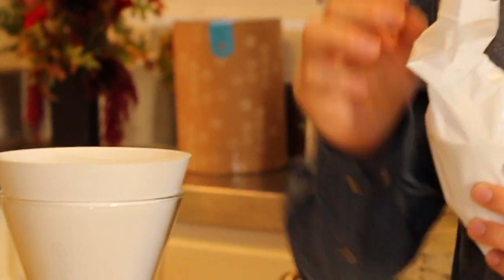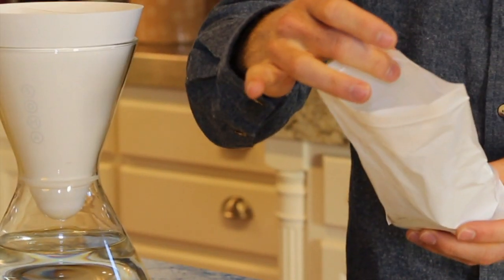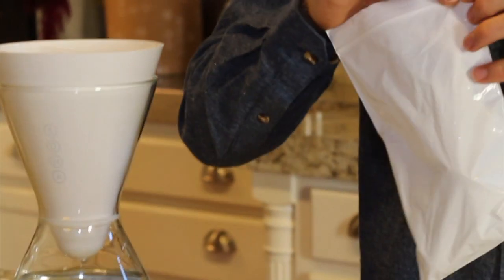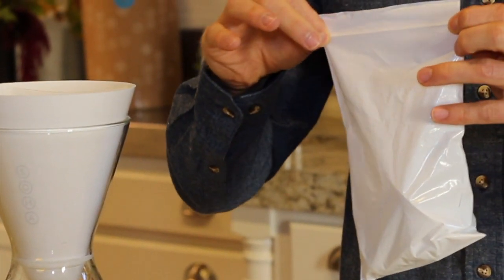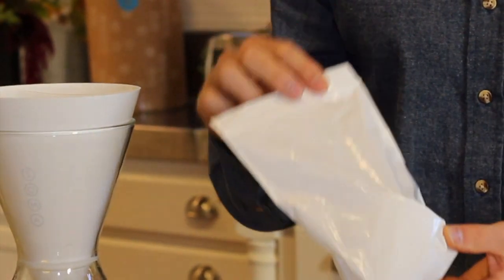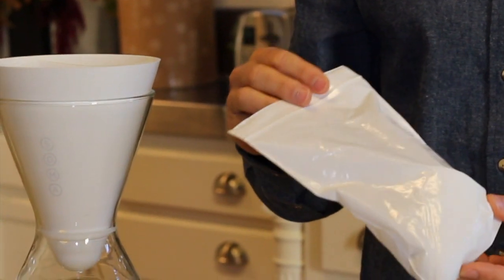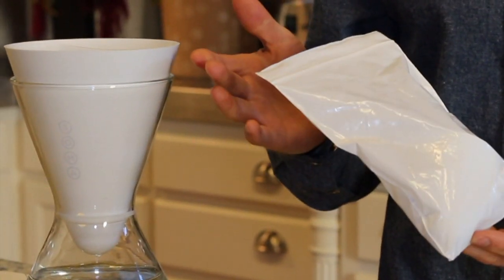Soaking Your Soma Water Filter | SomaWater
In this video, Soma CEO Mike Del Ponte demonstrates how to soak your Soma Water filter before use.

About Soma Water:
Soma is a premium water filter service that includes a beautiful glass carafe and the world's most innovative water filters, which are delivered right to your door via subscription so you never forget to change your filter on time.